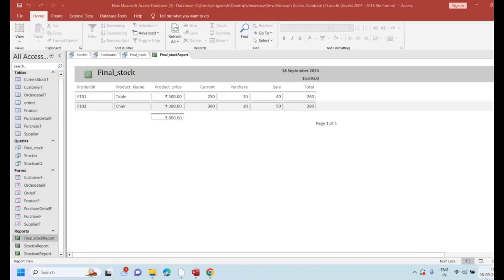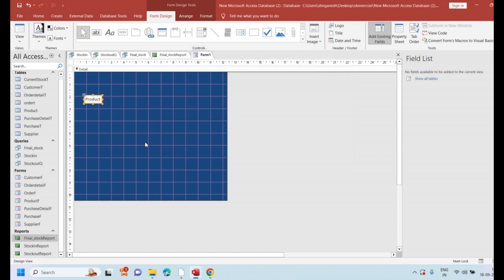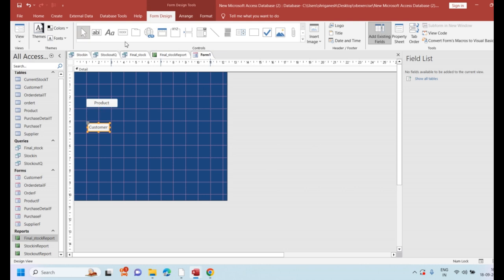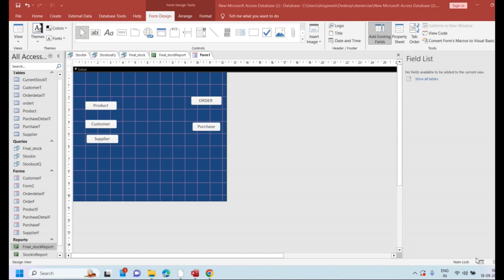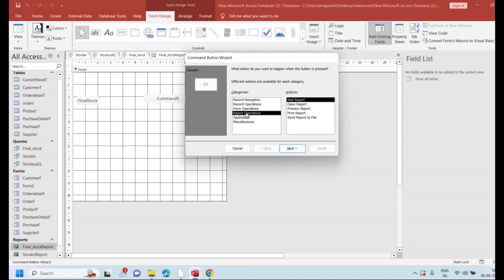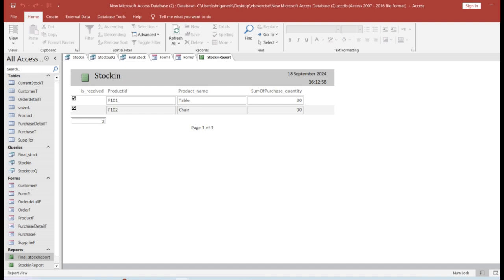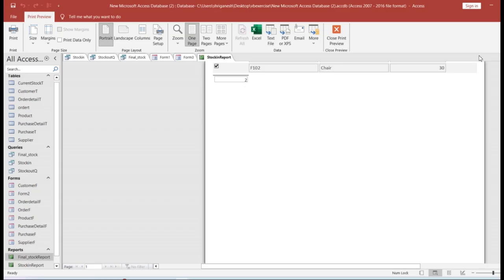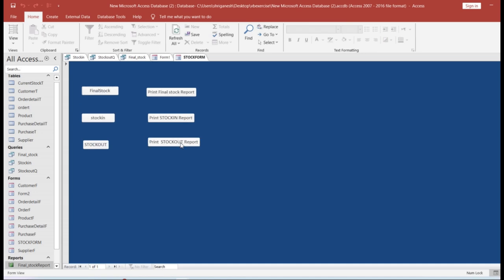How to Integrate Report,Query and Forms together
In this video we learn how to  Integrate repory Query and Forms Together InMS Access

to Combine ALL Access Forms,Reports and Querries together,
to integrate ALL Access Forms,Reports and Querries together
Combine Stock inward outward Forms,Querries,Reports together